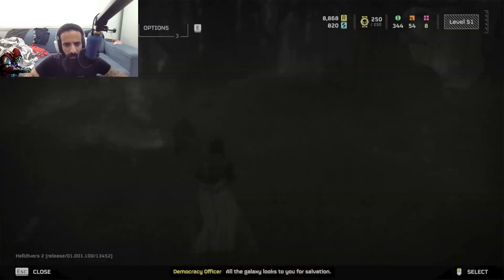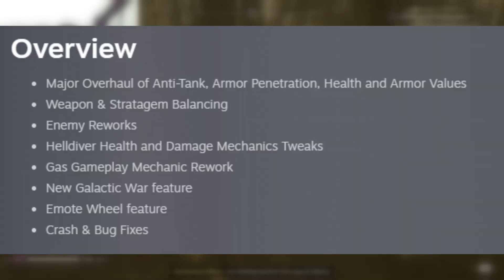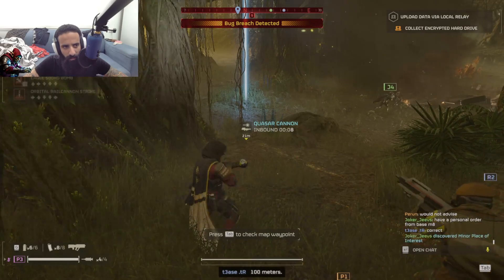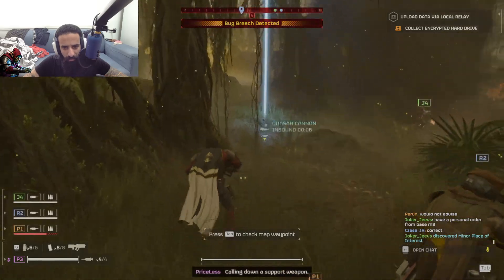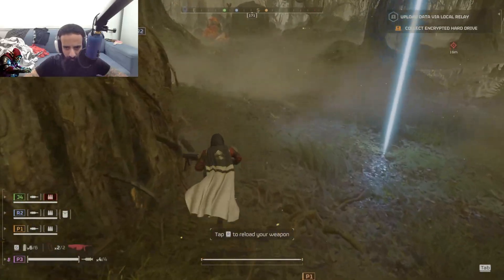Is it fun now? | Helldivers 2 | Major Update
Hell boys and some girls!
HD2 got a new update that changes the game, or does it?